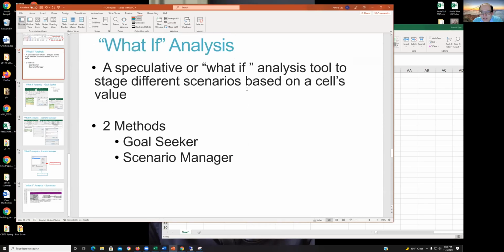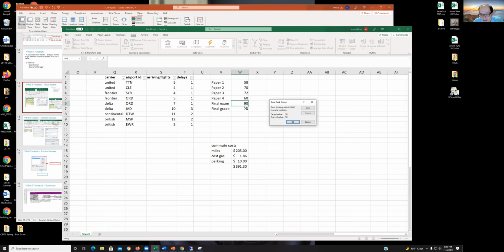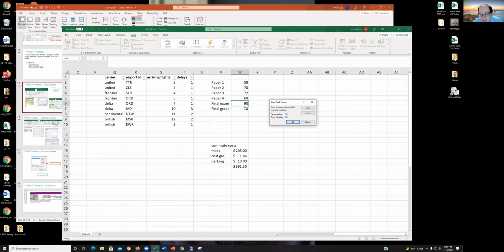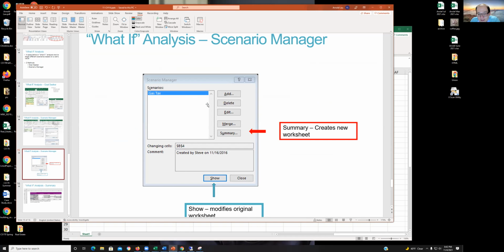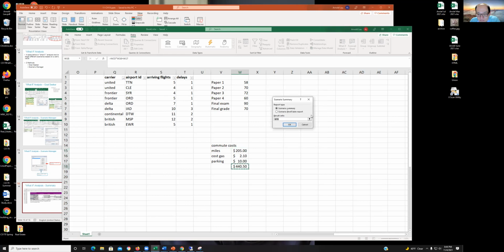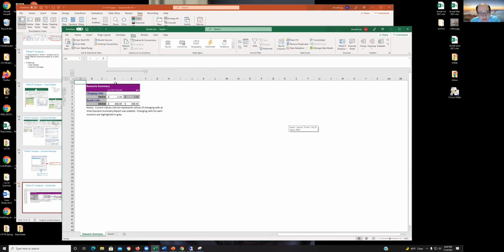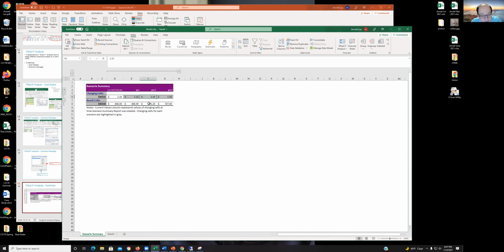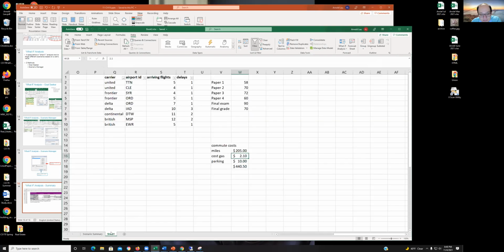Rutgers CS18- Excel What If